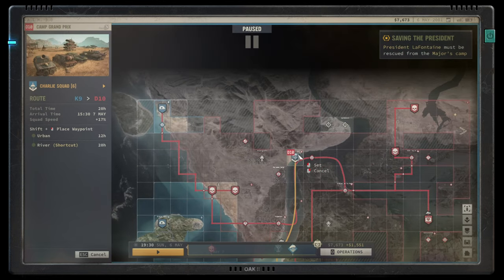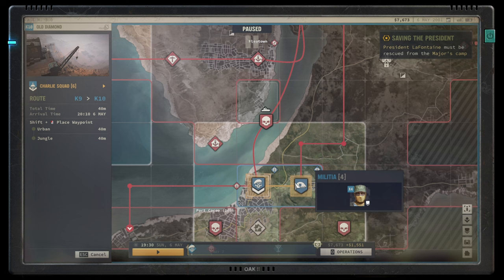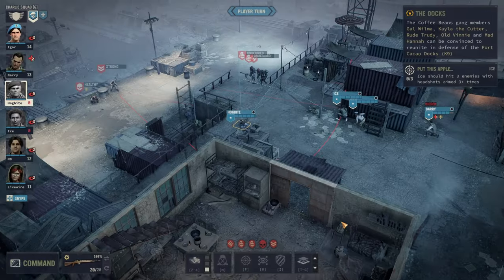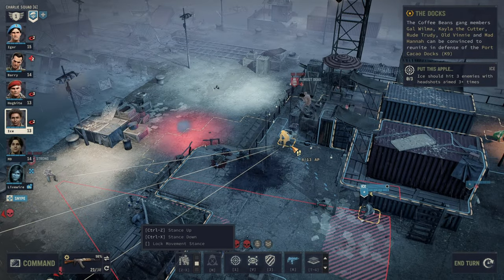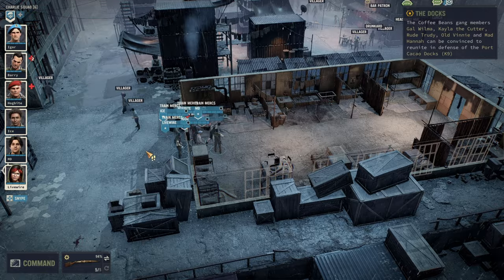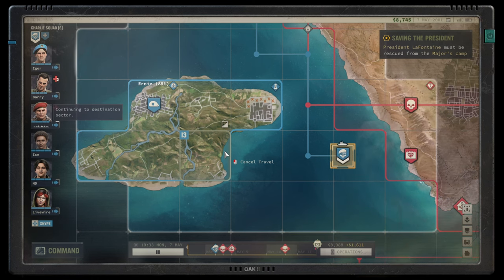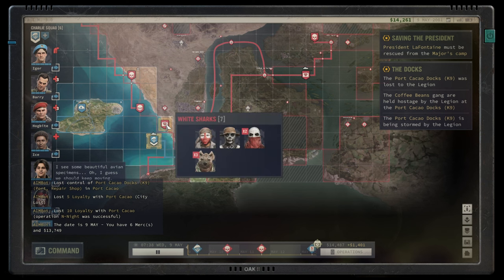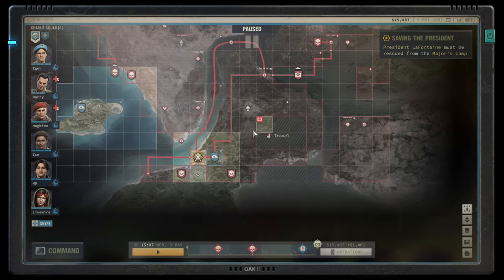#09 We are being overrun - Port Cacao || Jagged Alliance 3 Blind Playthrough Mission Impossible